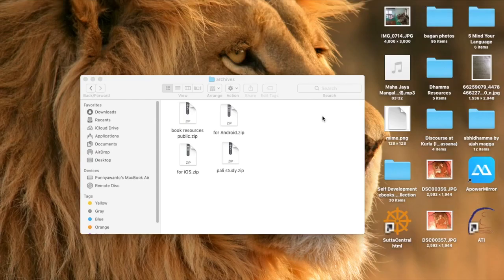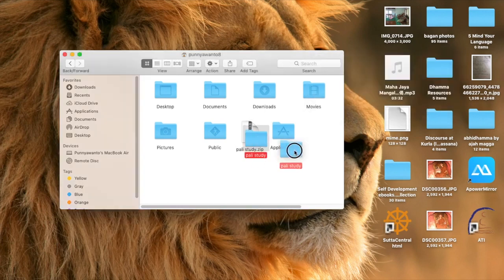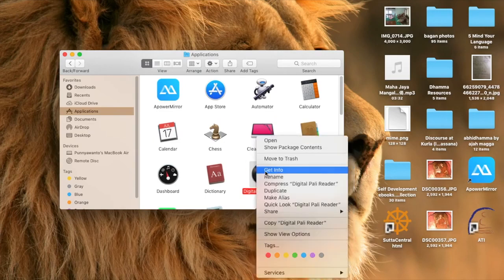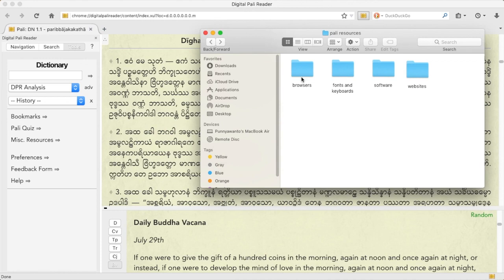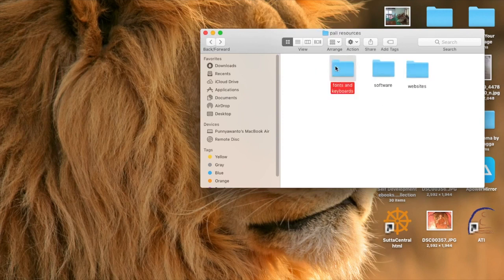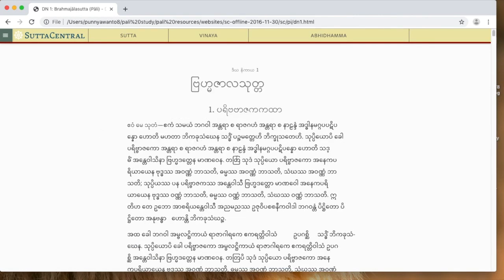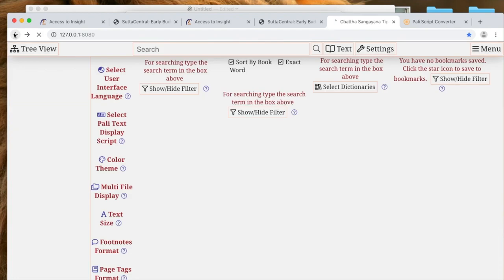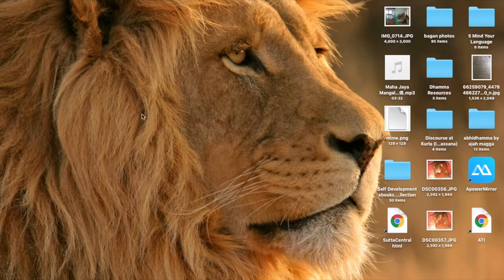How to install Tipitaka apps on Mac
This is a tutorial on how to install resources for tipitaka study on mac OS.
To follow this tutorial easily download the installation archive called “pali study.zip”

To credit the authors of the various resources I used, here the links to their websites: